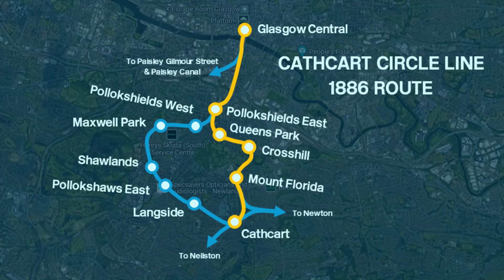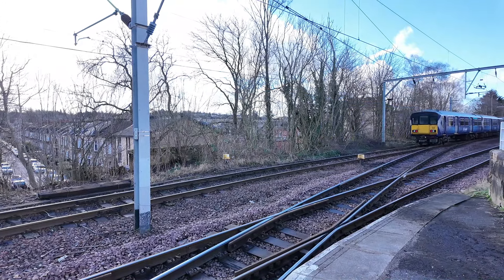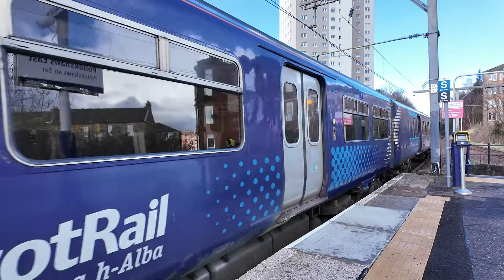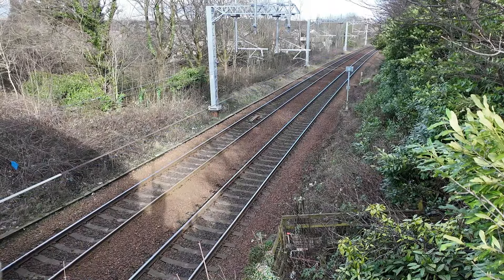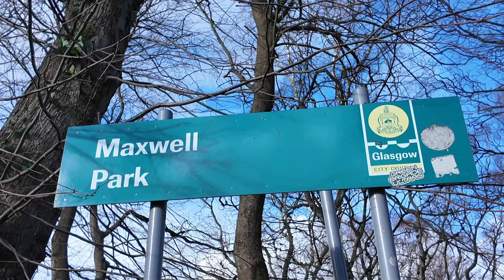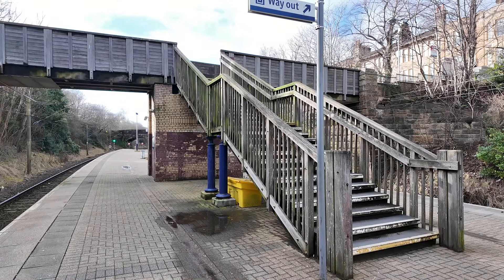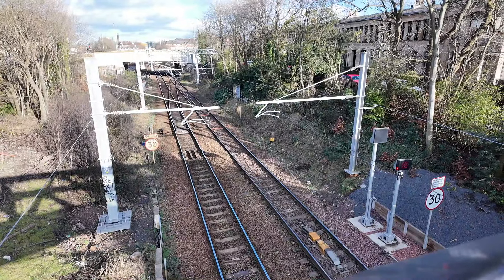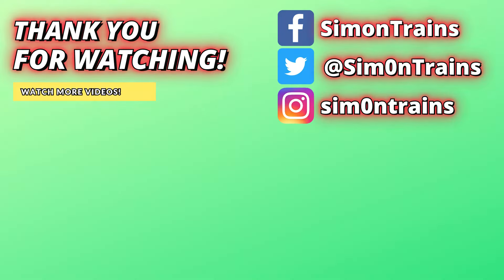This side of the Cathcart Circle is DIFFERENT! Every Station on the Cathcart Circle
Today SimOnTrains is travelling on the Cathcart Circle from Glasgow Central to Glasgow Central via Mount Florida and Maxwell Park.

The 1894 section is from Cathcart and goes to Glasgow Central via Maxwell Park which is a interesting part of the Cathcart Circle as it totally different to the 1886 route.

Thornaby 37
barrowc
BRIAN SMALL
PlatformEdge
Ian R
TicoSprinter
SarahWithTheTrains
ethan46441
Rainham Rail Enthusiast
West Midlands Transport Hub
Lee K5NOW
Reece's Trains
Merseyside and North West Responses

barrowc
Martin'sMiscMix
John Roberts
David Collison
Manic
Rob K Carter Rudwick
JenOnTheMove
Sam Yates
Anthony Middleport Junction
Kai Kiefer

Lifetime Members
delticdan900